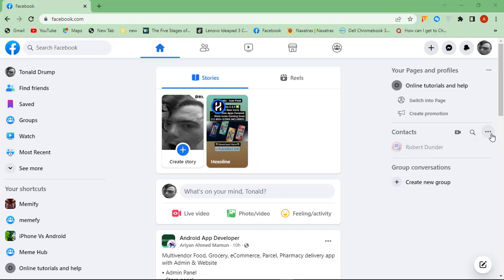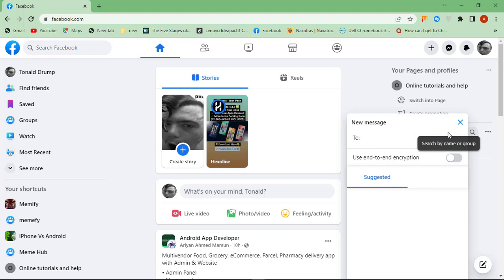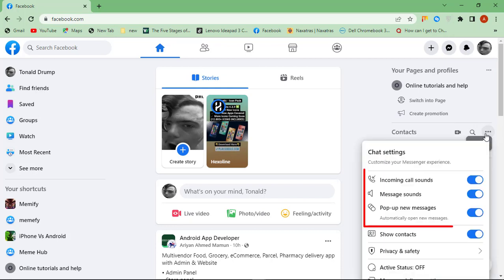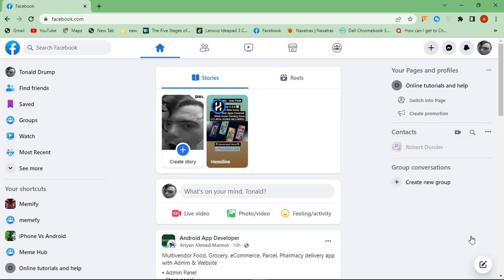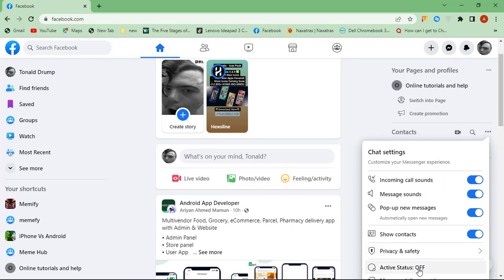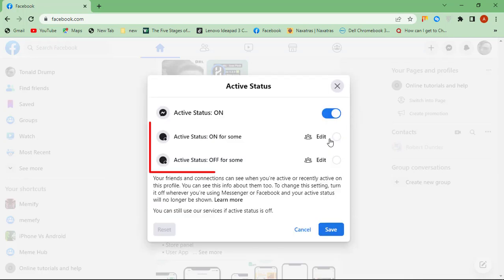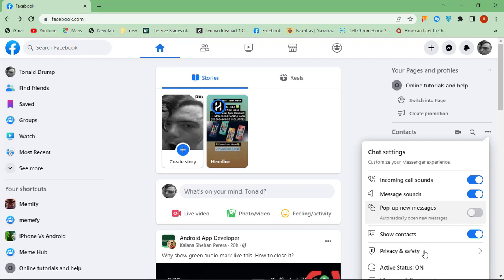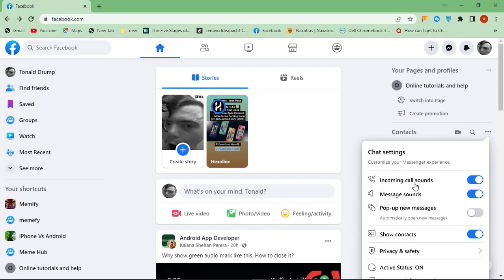How To Use Different Facebook Chat Settings Option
Learn what are all the different chat settings on Facebook are and how and when to use them. There are lots of privacy options that you find useful but haven't been using. Like message delivery settings, block settings, active status settings and many more.